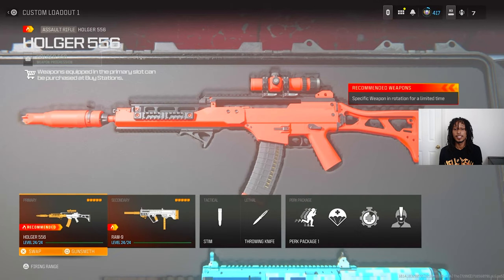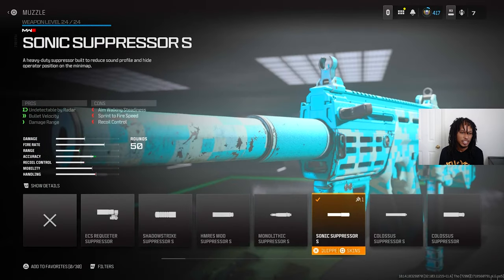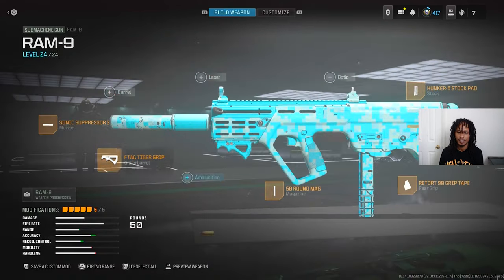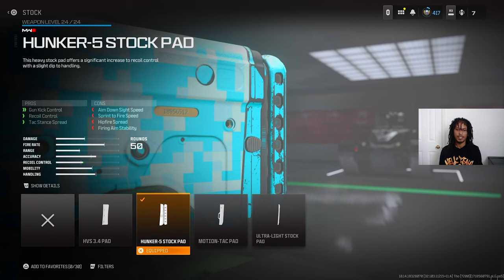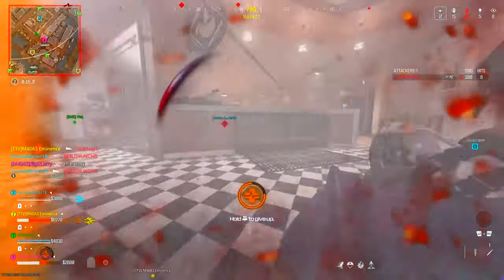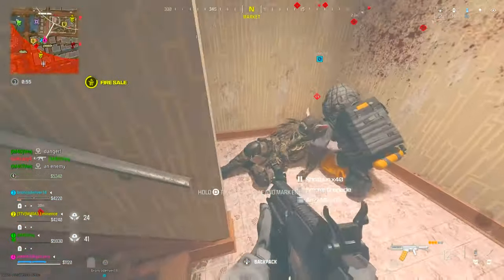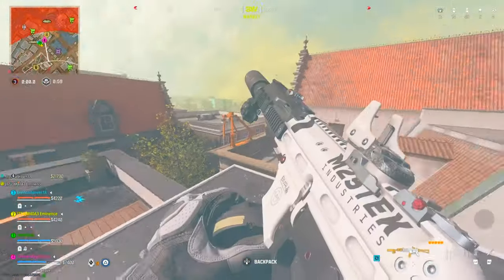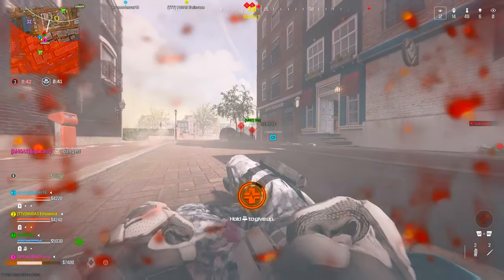THIS LOADOUT IS NUTTTSSSSS!!!!!!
warzone callofduty modernwarfare3 Welcome to call of Duty Modern Warfare 3 if you enjoy this CALL OF DUTY gameplay leave a like comment subscribe and share and the next will be out ASAP have a great day thanks for watching
Also if you are an upcoming YouTuber or want videos edited for cheep hit my contact email at the bottom of the description